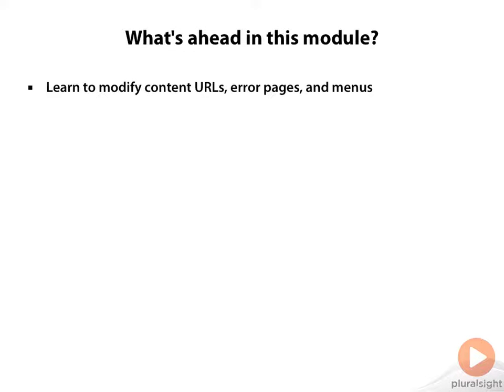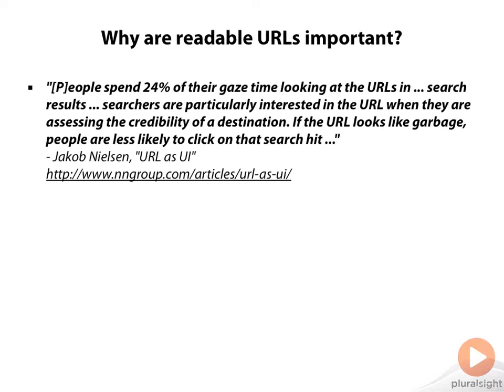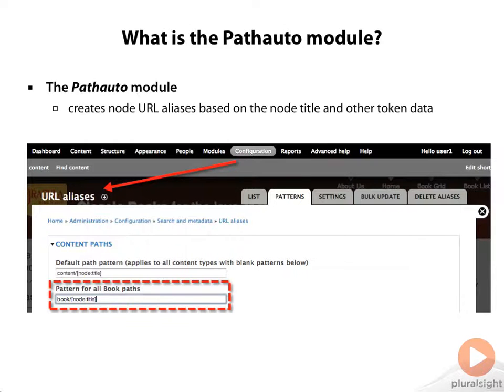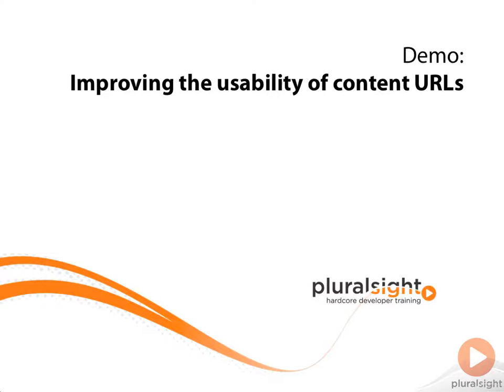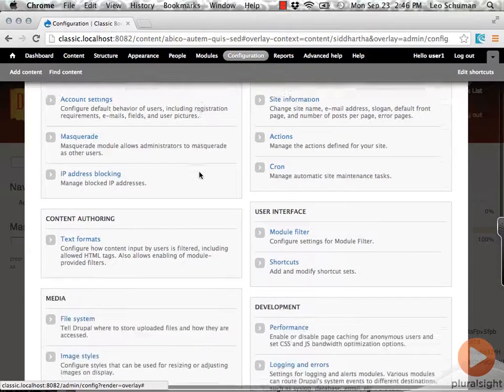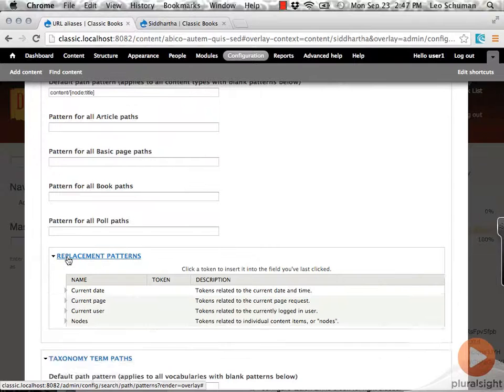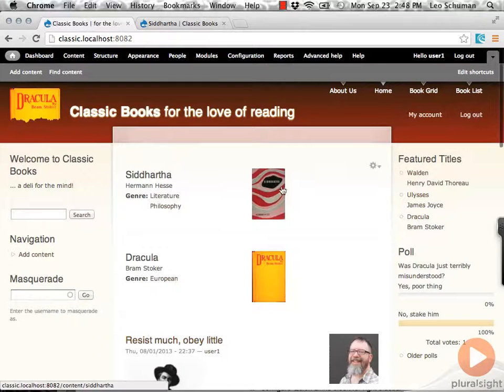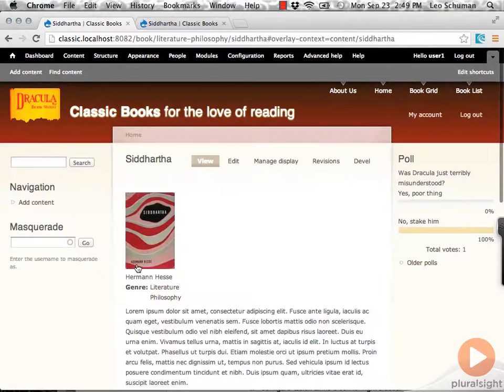Drupal 7 Foundation 37 Customizing Navigation and Messaging